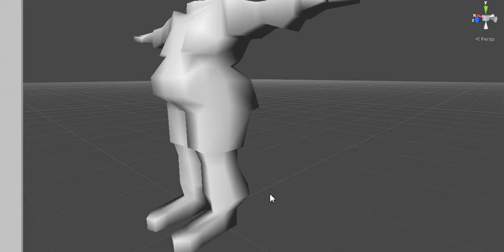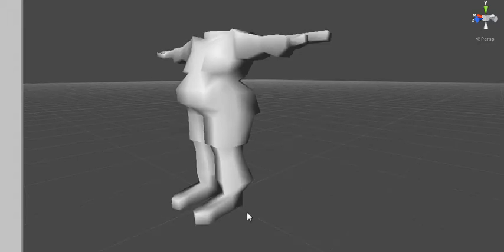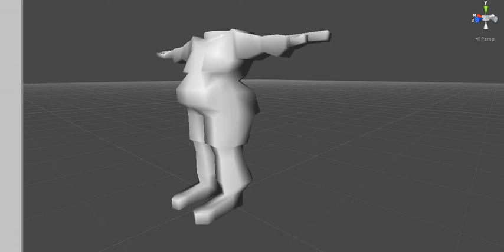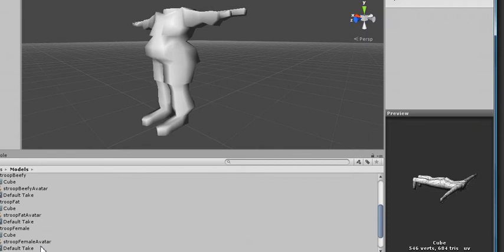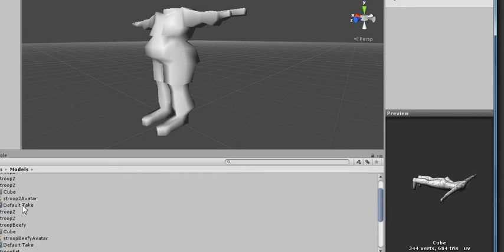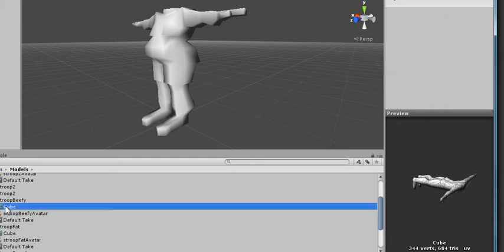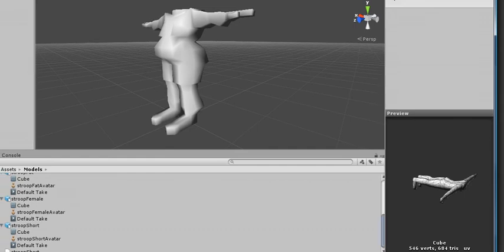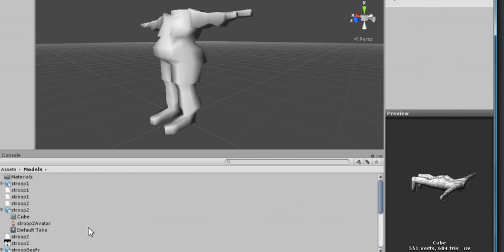Source of the Unity Import Error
Spoilers: It's UV mapping.

What really mystifies me is why the triangles end up in a different order, too. If they didn't, I could just use the triangles to map between the models.